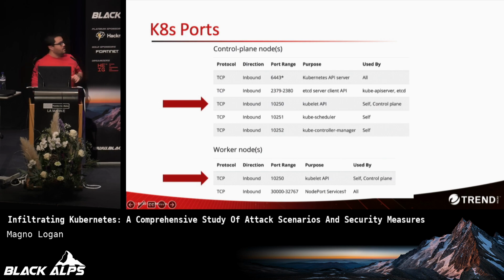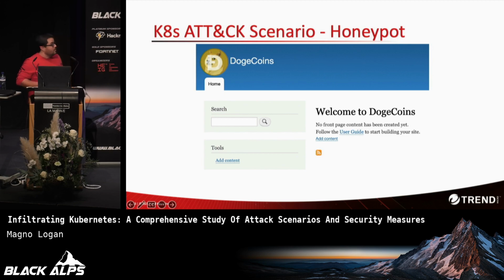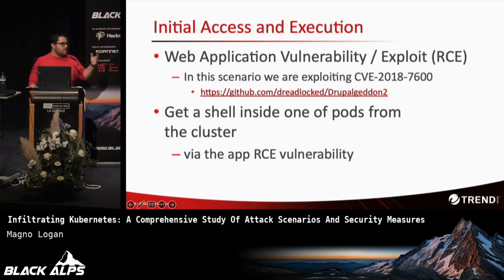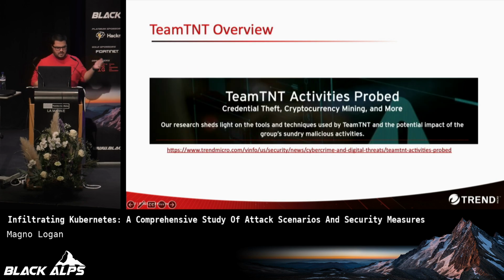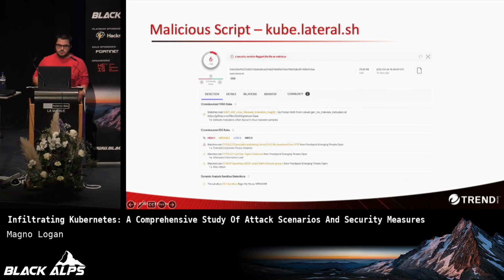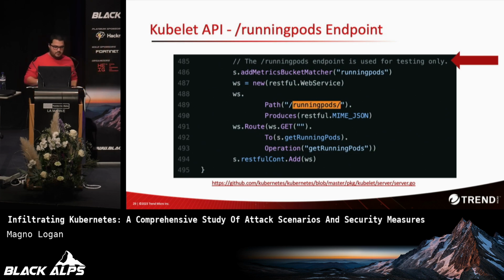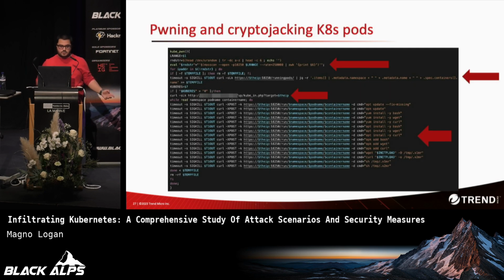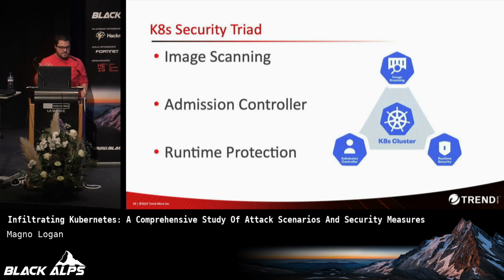BlackAlps 2023: Infiltrating Kubernetes: A Study Of Attack Scenarios & Security - Magno Logan